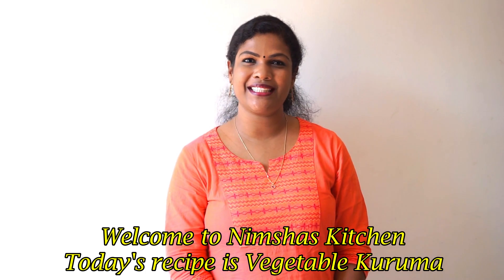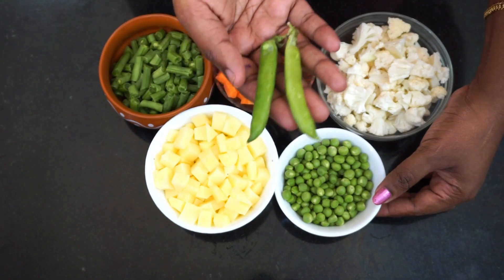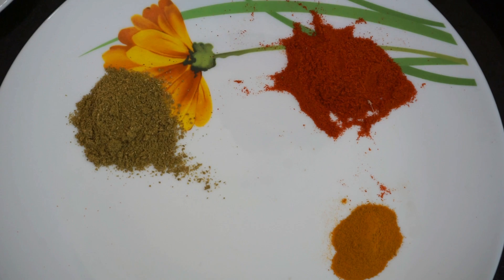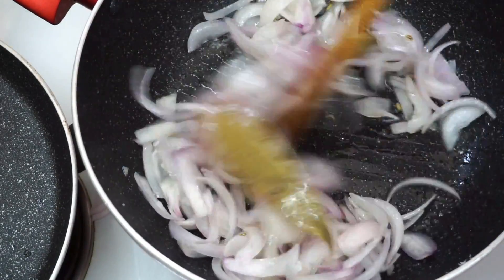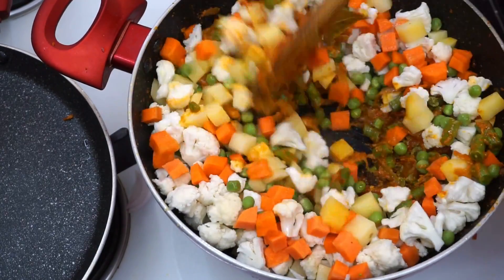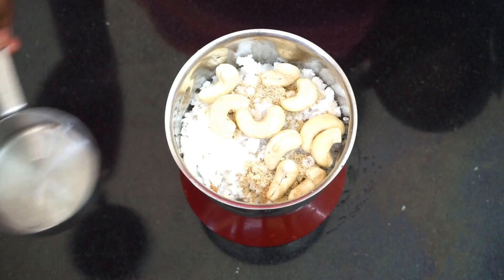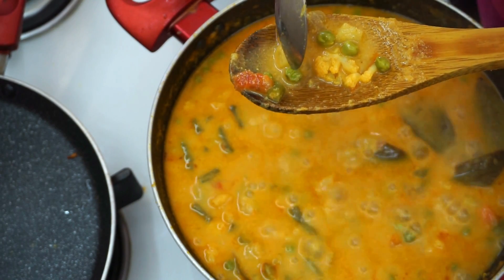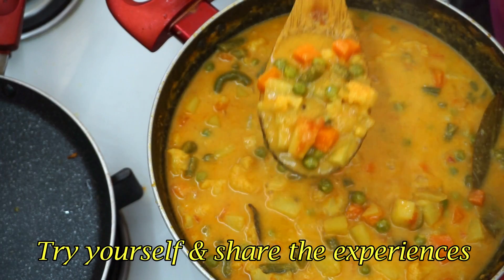എളുപ്പത്തിൽ ഒരു വെജിറ്റബിൾ കുറുമ | Vegetable Kurma | Nimshas Kitchen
Vegetable kurma is a south indian recipe prepared with mixed vegetables with coconut. Perfect combination for chapathi, poori, parotta etc.

INGREDIENTS
Potato - 1 cup
Beans - 1 cup
Carrot - 1/2 cup
Cauliflower - 1.5 cup
Cinnamon stick - 1 small piece
Cloves - 3
Cardamom - 2
Cashew nut - 10 to 12